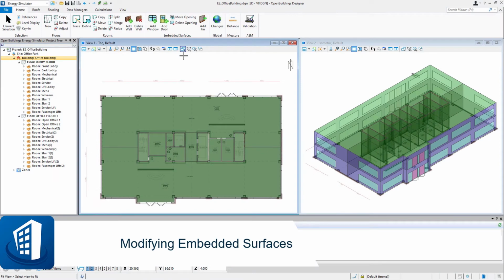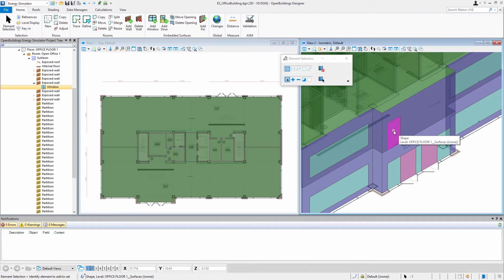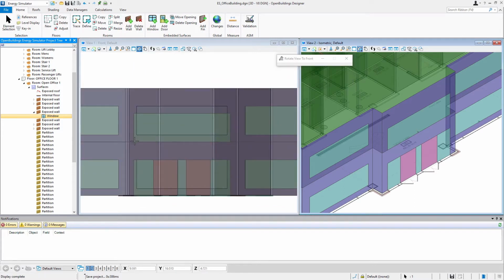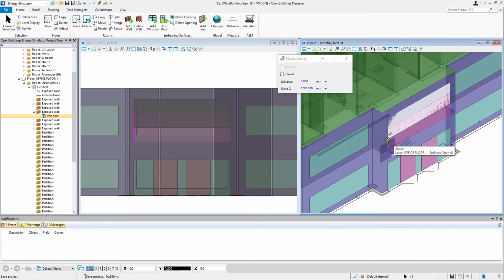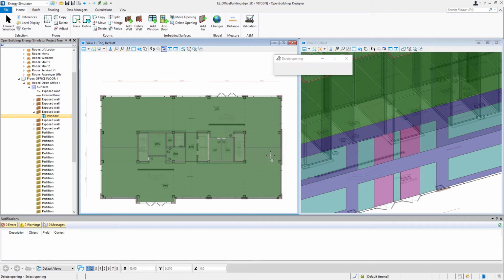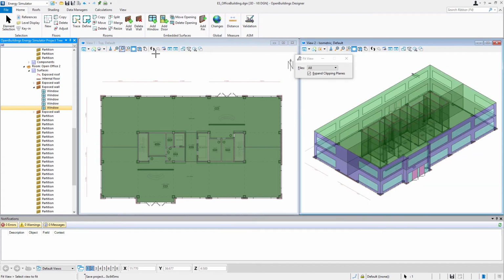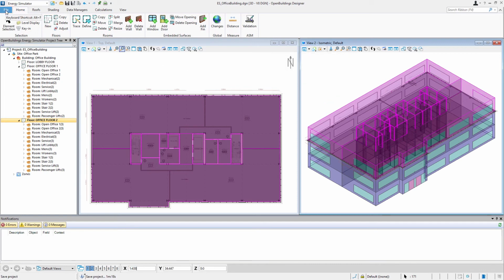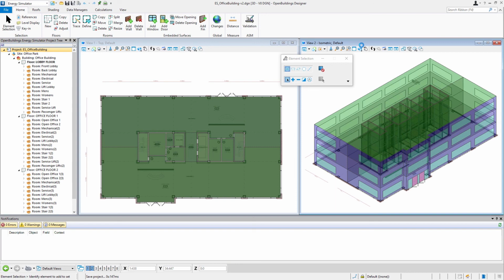Part 9 - Modifying Embedded Surfaces in OpenBuildings Energy Simulator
In this video we will modify the windows and doors on the room surfaces.